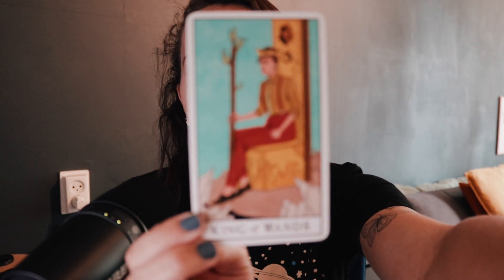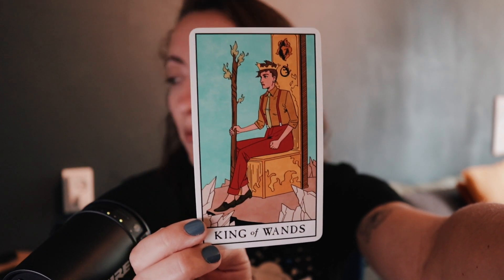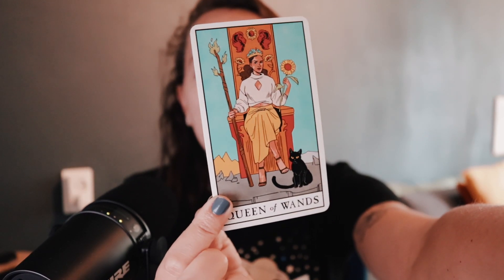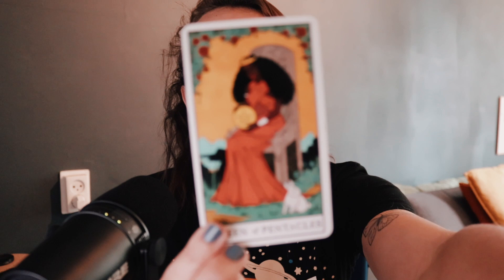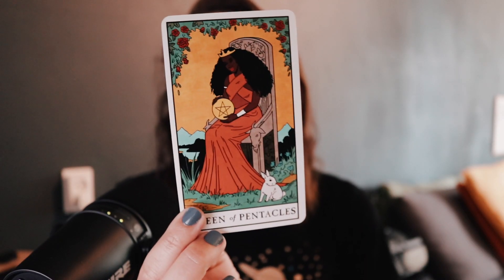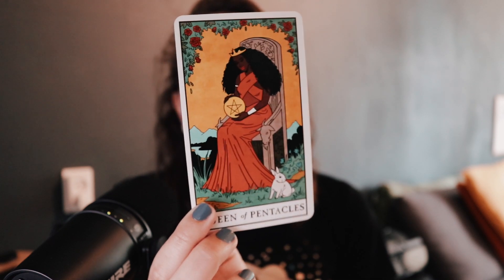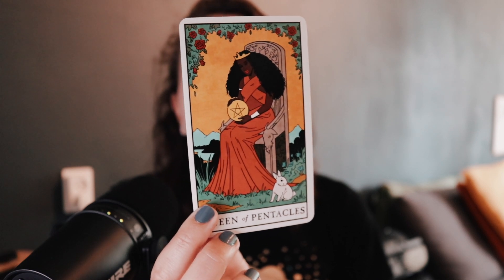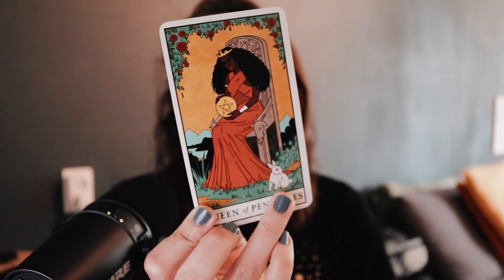AllAboutTarot2022 VR To The Hermit's Cave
This is my VR to The Hermit's Cave on the tag

⏱ TIME STAMPS
0:00
0:25 Your first deck & how you encountered it
1:47 Your last deck & how your tastes have changed since your first
4:11 Why tarot?
5:39 Tarot pet peeves
10:12 Favourite tarot spread
11:32 Your preferred tarot system
12:14 Tarot rituals
13:41 How do you use tarot? Introspection, or divination etc.
14:14 Your significator card & why you feel it represents you
16:43 Most expensive tarot acquisition
18:49 Unicorn deck. The deck that’s so hard to find
19:43 What’s the most important lesson the tarot has taught you?

Prompts:
1. Your first deck & how you encountered it
2. Your last deck & how your tastes have changed since your first
3. Why tarot?
4. Tarot pet peeves
5. Favourite tarot spread
6. Your preferred tarot system
7. Tarot rituals
8. How do you use tarot? Introspection, or divination etc.
9. Your significator card & why you feel it represents you
10. Most expensive tarot acquisition
11. Unicorn deck. The deck that’s so hard to find
12. What’s the most important lesson the tarot has taught you?

Hi! I am Ruby and I am a tarot reader and online content creator, based in the Netherlands. I post new videos on tarot every Wednesday and do political live streams every Saturday.